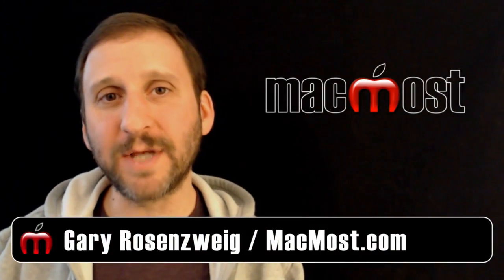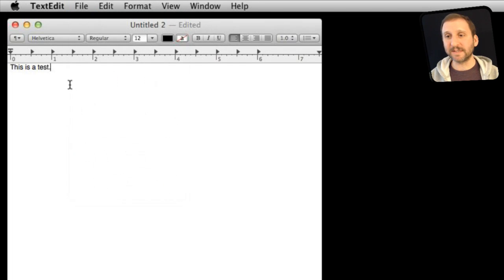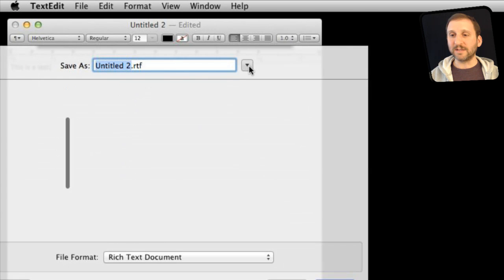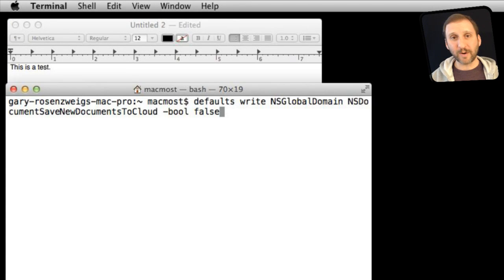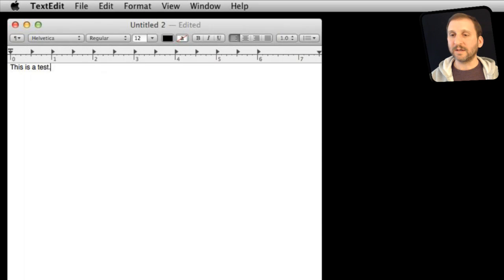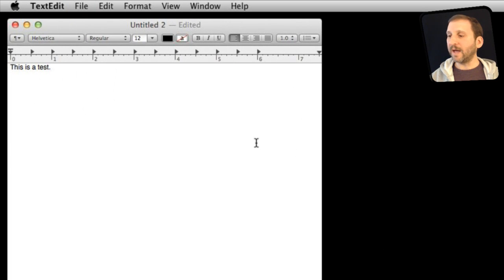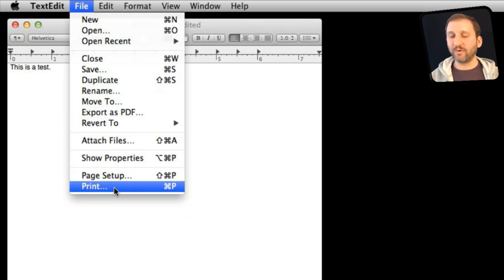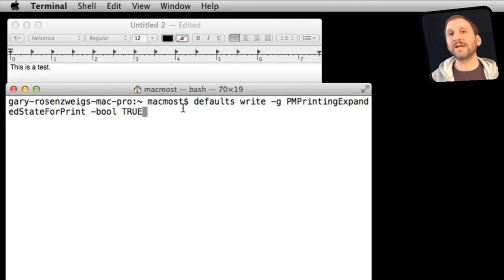Save Dialog Defaults (MacMost Now 818)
Save dialogs in Mountain Lion have two different modes: compact and expanded. Learn how to easily switch between them. The last setting is remembered, but you can also set a default using the Terminal. Also learn how to switch between saving to iCloud and saving to your local hard drive. You also have two modes in the Print dialog.